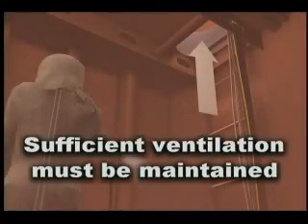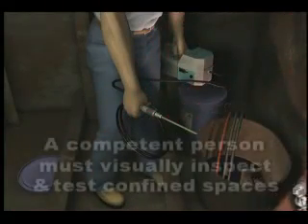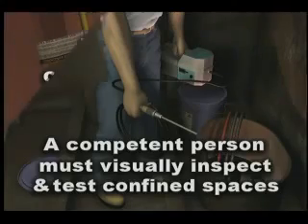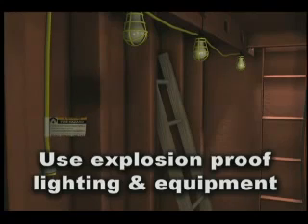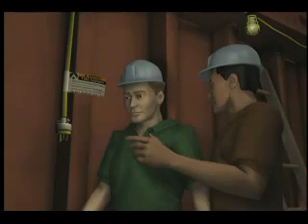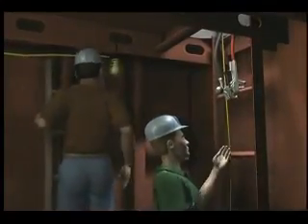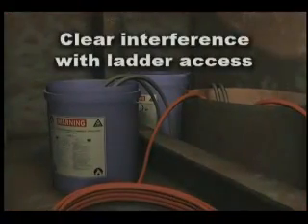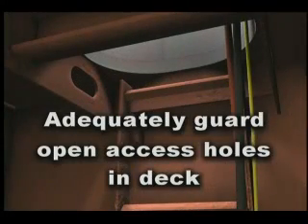Painting in Confined Space Causes Fire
OSHA takes a look at two fatalities that happened in a confined space at a shipyard.

0:05 - Introduction
0:13 - Case study
1:01 - What went wrong?
1:07 - Ventilation
1:16 - Atmospheric testing
1:30 - Electrical hazard
1:38  Lighting and equipment
1:45 - Confined space training
1:53 - Cords and hoses
2:07 - Ladder access
2:10 - Access holes

For more free confined space videos check out our Free Confined Space video